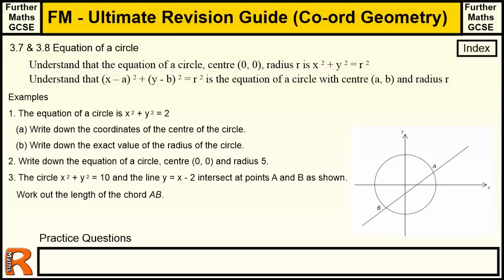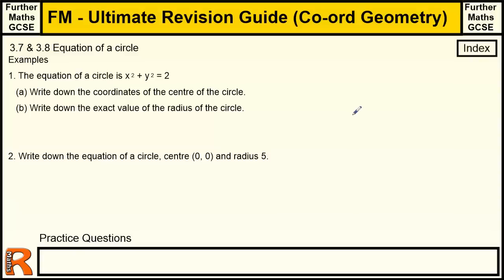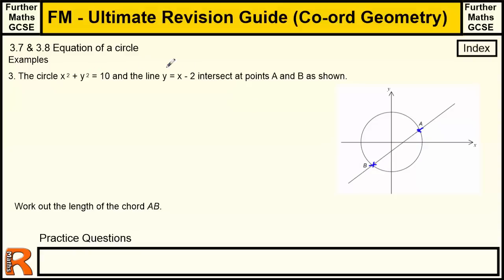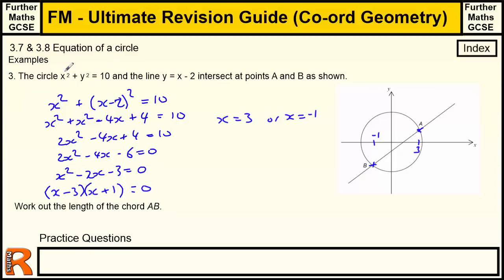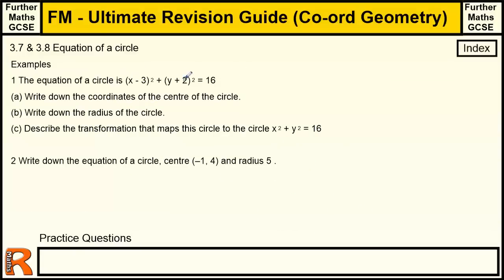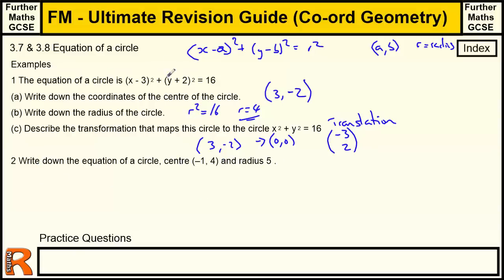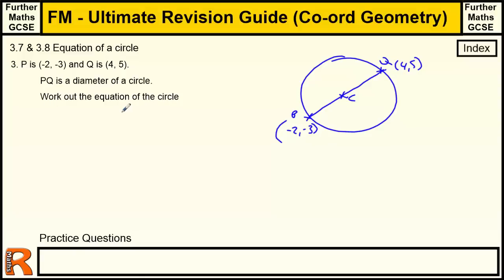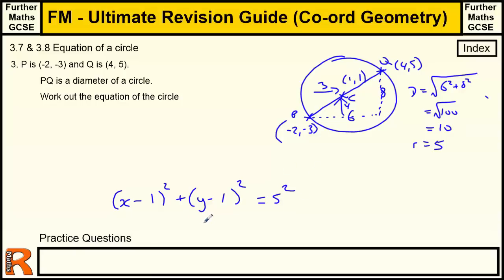Coordinate Geometry (Equations of Circles) Ultimate revision guide for Further maths GCSE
Ultimate Guide to Further maths GCSE Topic Index (level 2 Qualification from AQA)